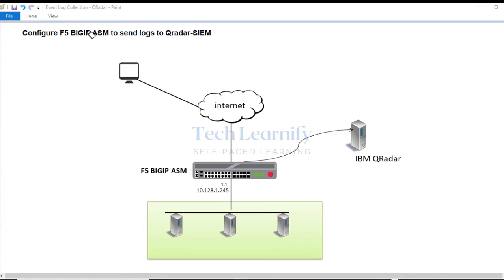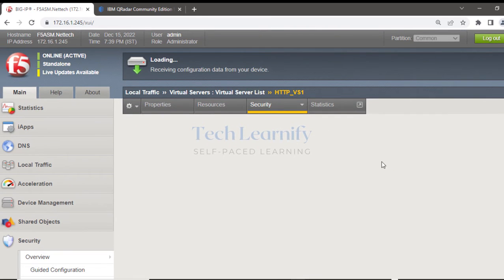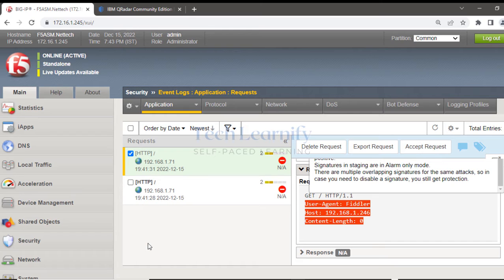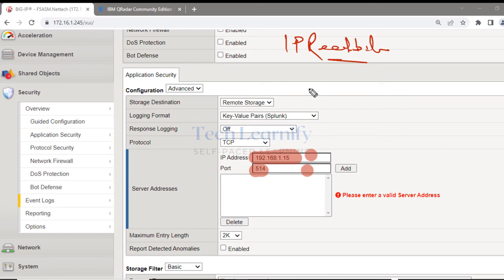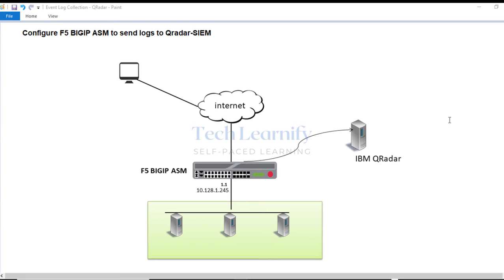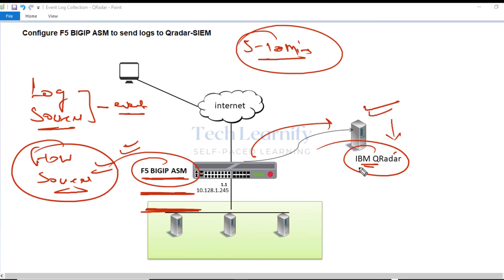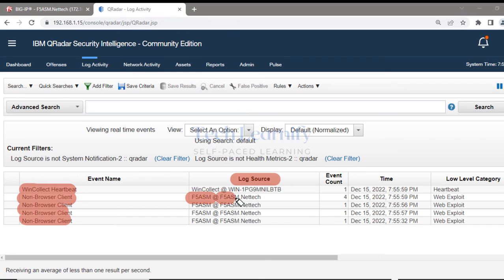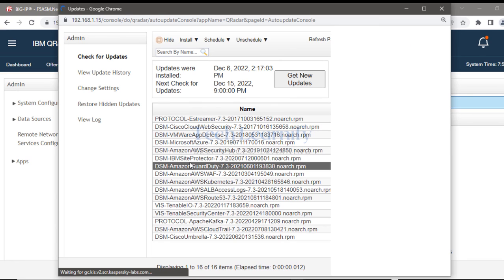Configuring F5 ASM to send Logs to QRadar SIEM | F5 ASM Logging Profile | Lab Demo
Configuring BIG-IP ASM: Application Security Manager (WAF)
TOPICS:
Module 1: Setting Up the BIG-IP System
Module 2: Traffic Processing with BIG-IP
Module 3: Web Application Concepts
Module 4: Common Web Application Vulnerabilities
Chapter 5: Security Policy Deployment
Module 6: Policy Tuning and Violations
Module 7: Attack Signatures
Module 8: Positive Security Policy Building
Module 9: Cookies and Other Headers
Module 10: User Roles and Policy Modification
Module 11: Reporting and Logging
Module 12: Advanced Parameter Handling
Module 13: Using Application-Ready Templates
Module 14: Automatic Policy Building
Module 15: Web Application Vulnerability Scanner Integration
Module 16: Layered Policies
Module 17: Login Enforcement and Session Tracking
Module 18: Brute Force and Web Scraping Mitigation
Module 19: Layer 7  DoS Mitigation and Advanced Bot Protection